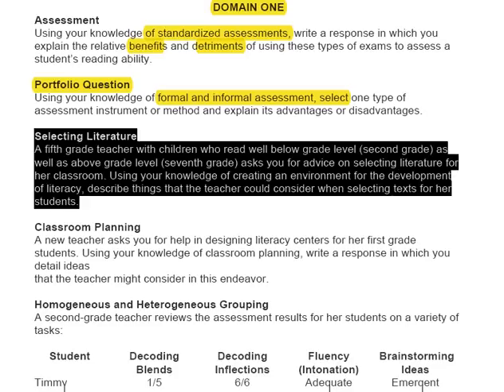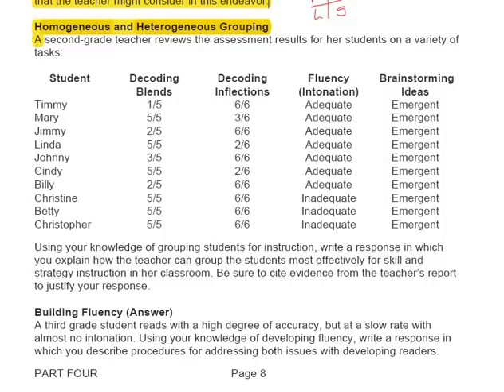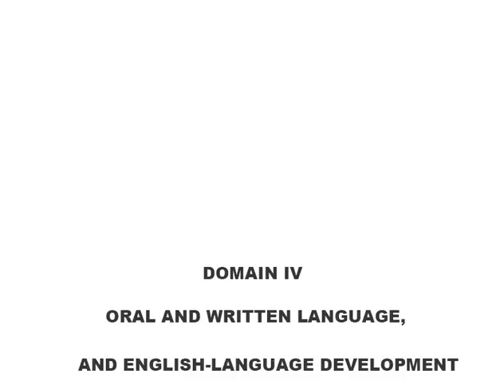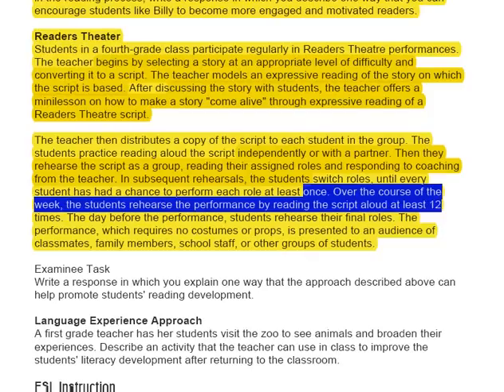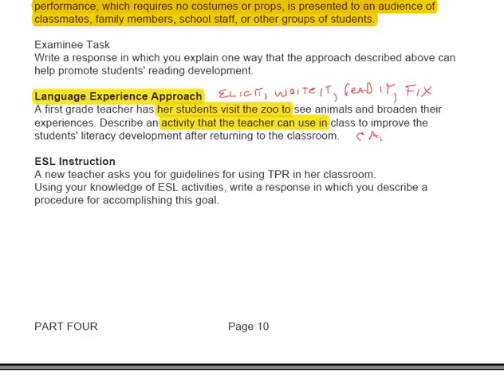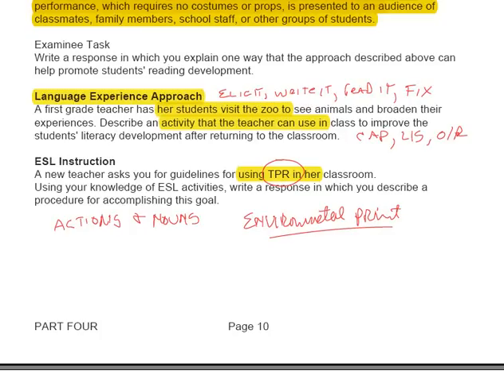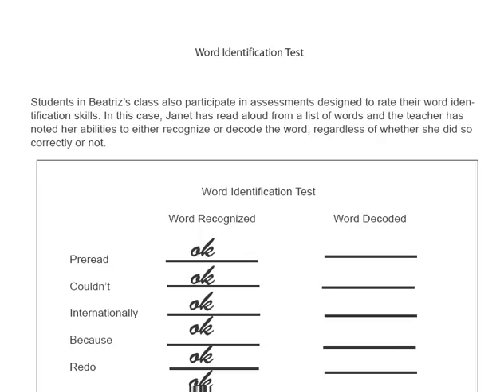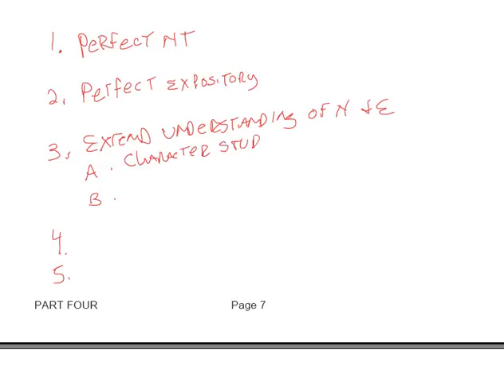39 Assessment and other Skills